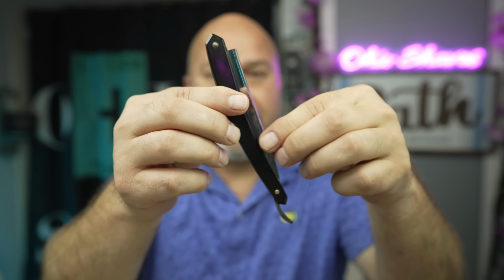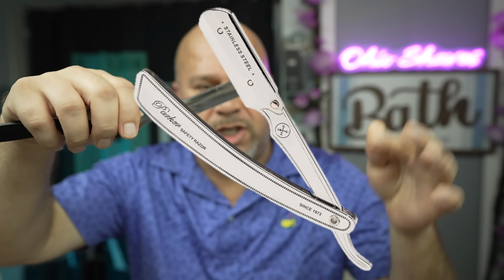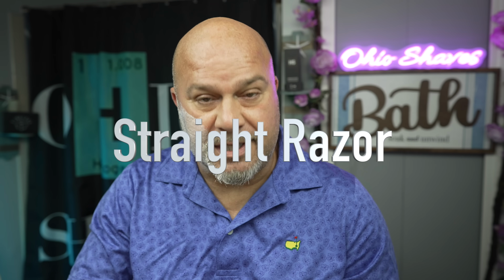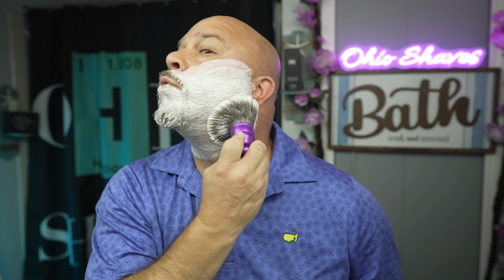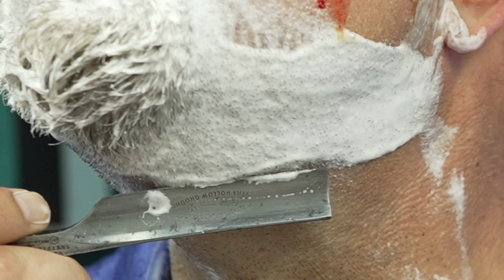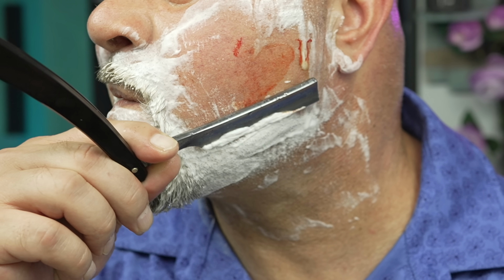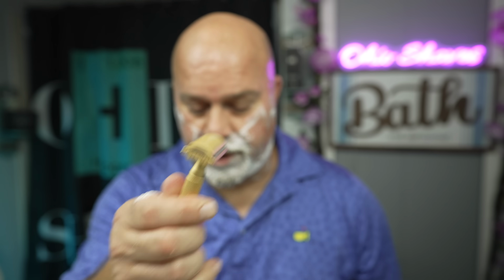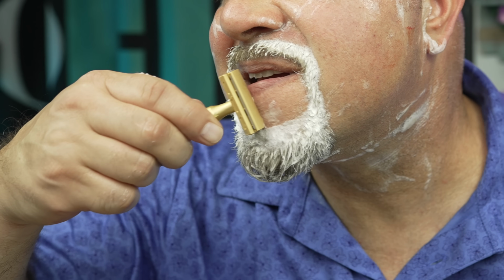I Tested a Straight Razor Shave and THIS Happened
Join Ohio Shaves for another adventure, this time exploring the art of a straight razor shave. I am Learning how to shave with a Straight Razor so follow along to avoid common mistakes! This video will demonstrate the struggles beginners make with a Straight Razor trying to get the barber experience.

📦Parker Straight Razor
📦Proraso Post-Shave Stone
***AFTERSHAVE-
📦Nivea Balm

Buy Direct and Save-
🇨🇦🇺🇸Rockwell Razors